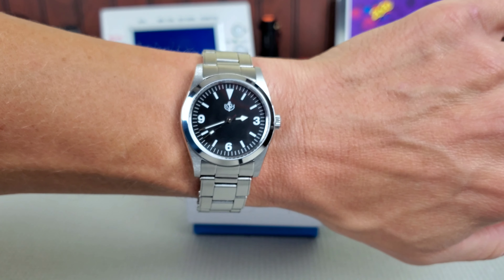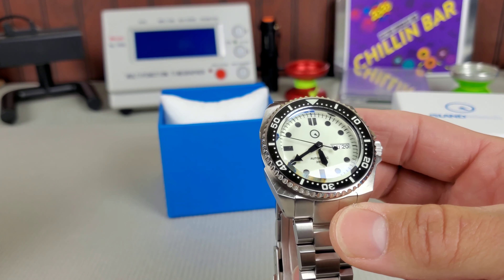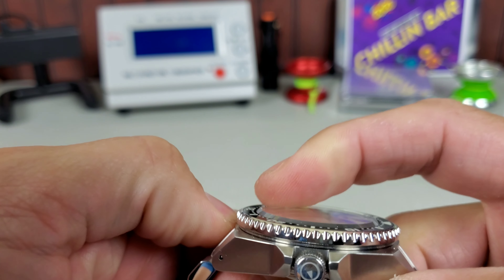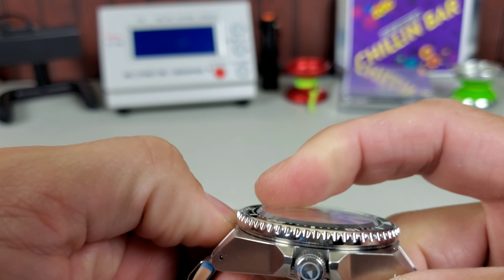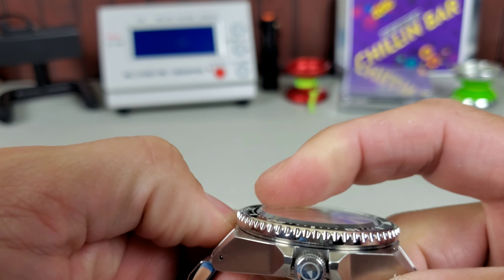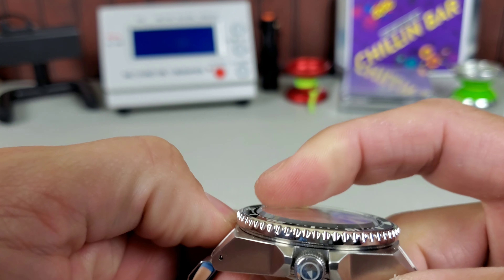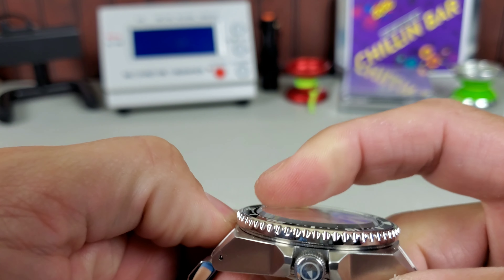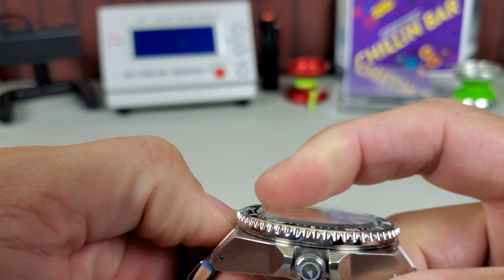Islander ISL-26 better than Samurai?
Let's take an up close look at the Islander ISL-26, the Long Island Watch full lume dial version of the Seiko Samurai.

Ali Express links:

MN Straps:

Seatbelt Natos:

FKM rubber quick release watch straps:

Peep the Lume UV flashlight:

Plastic digital calipers: